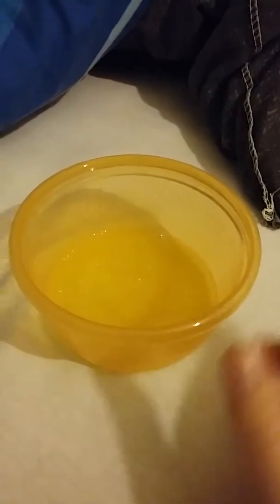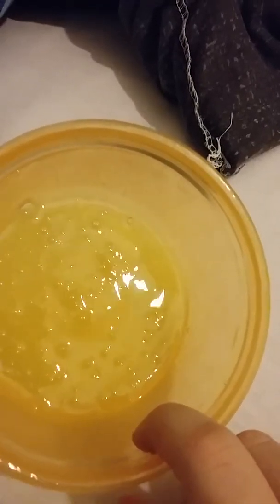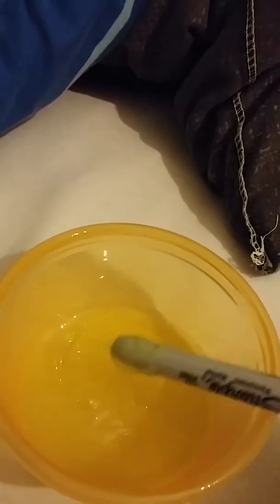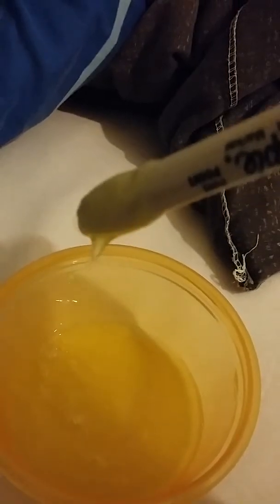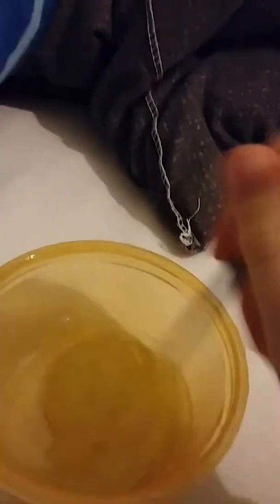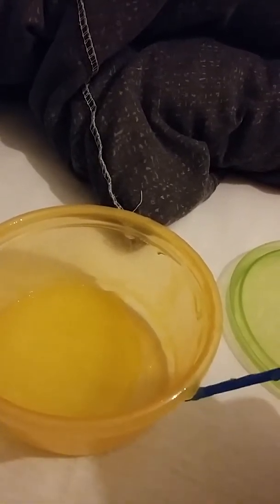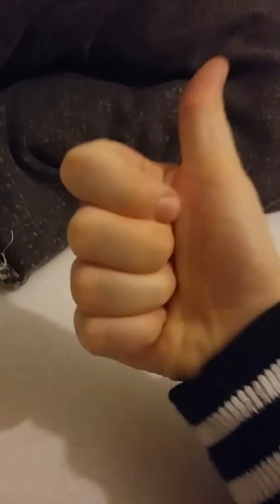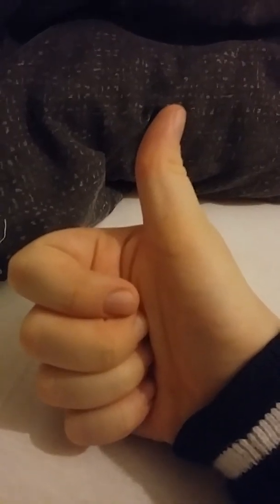My awesome slime